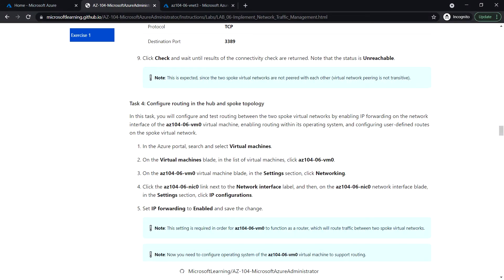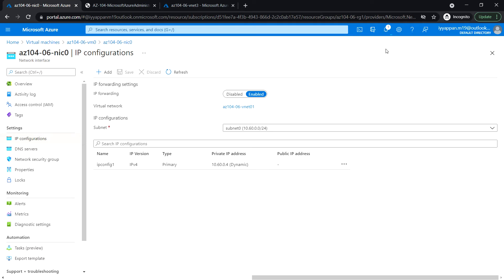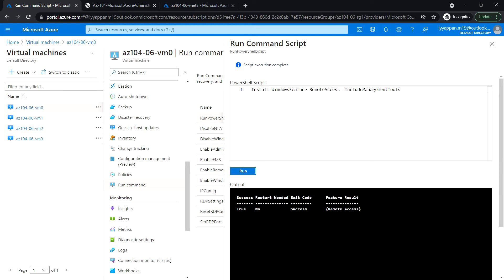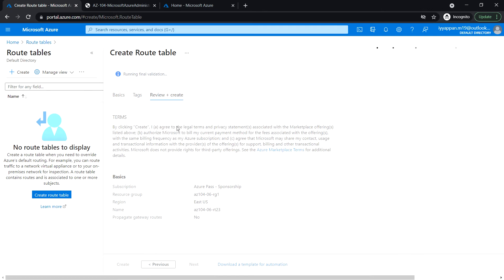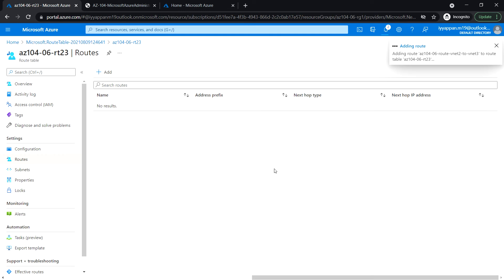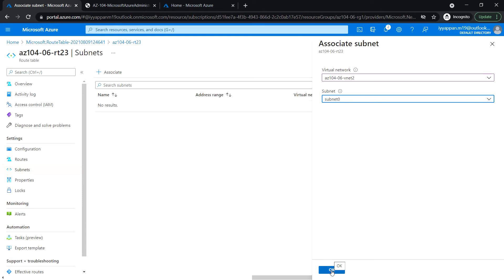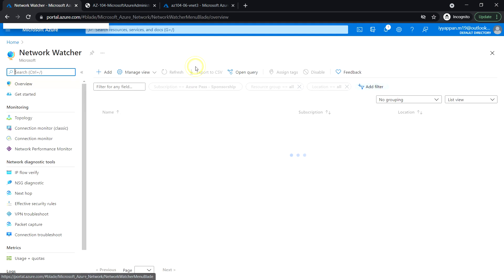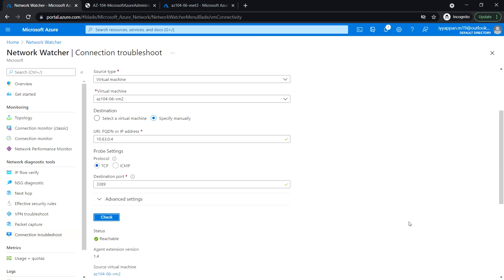AZ-104 Hands-On Lab 06: Task 4: Configure Routing in the Hub and Spoke Topology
Microsoft Azure Administrator course Hands-On Labs for all modules || AZ-104 Lab || Module 05 - Intersite Connectivity || Module 06 - Network Traffic Management  || Implement Traffic Management

Module 4:
Task 1: Create and configure a virtual network
Task 2: Deploy virtual machines into the virtual network
Task 3: Configure private and public IP addresses of Azure VMs
Task 5: Configure Azure DNS for internal name resolution